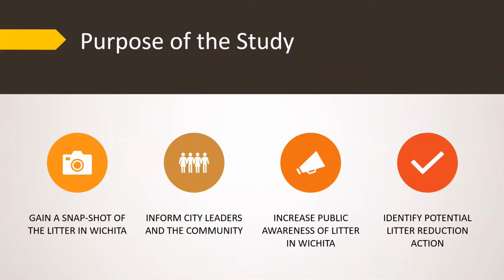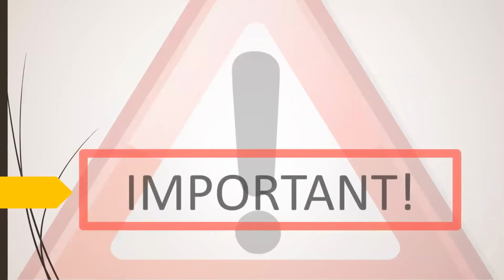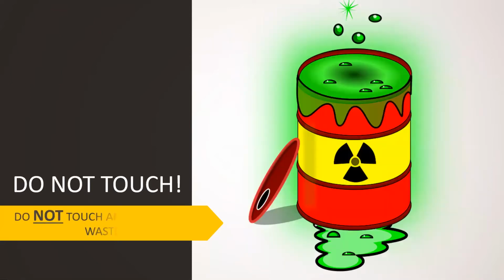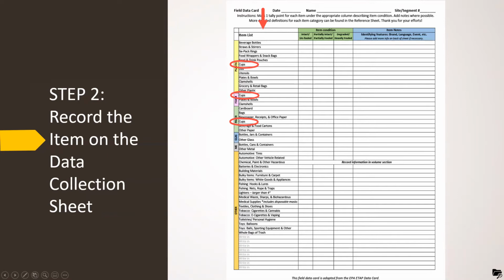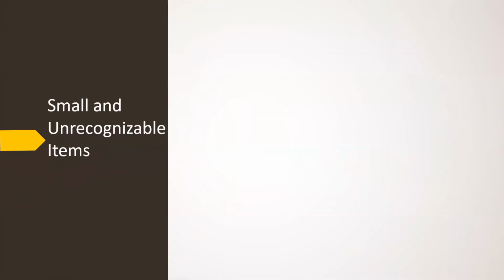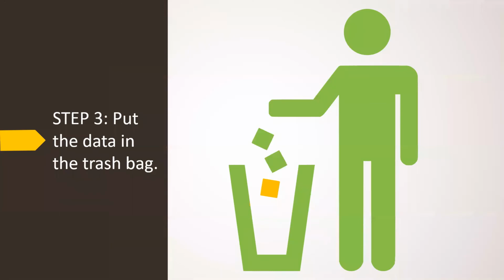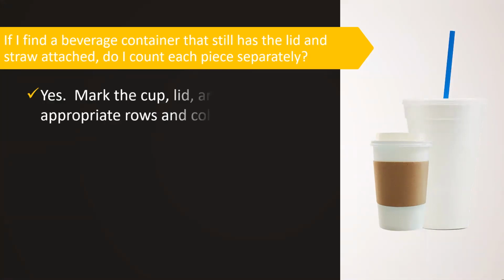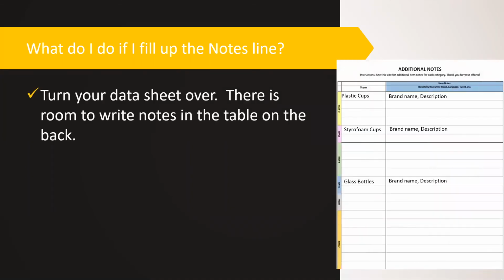Litter Study Volunteer Training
The purpose of the Wichita Litter Study is to gain a snap-shot, quantitative look at the litter in Wichita which can use the data that will be collected, compiled, and analyzed to inform city leaders and community members about litter in Wichita.  This study can also serve as a tool to increase public  awareness of the litter and identify what potential litter reduction actions could be for the City.

This Study is not meant to give a detailed analysis about a particular type of litter or to be all inclusive of litter concerns in Wichita.  It is meant to be an overview that can guide future actions.

About the WSU Environmental Finance Center
The WSU Environmental Finance Center (EFC) is one of 10 Environmental Finance Centers located across the country that provide communities with professional training, technical assistance and applied research to bolster efforts to manage the costs of environmental protection for the public.